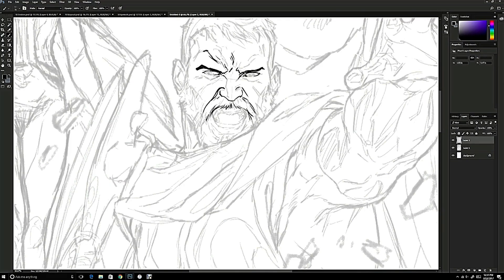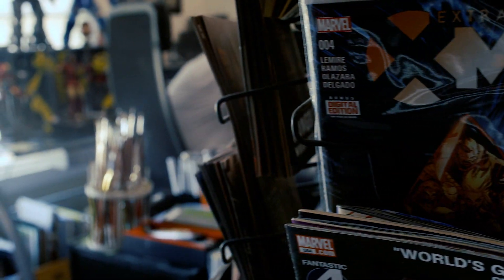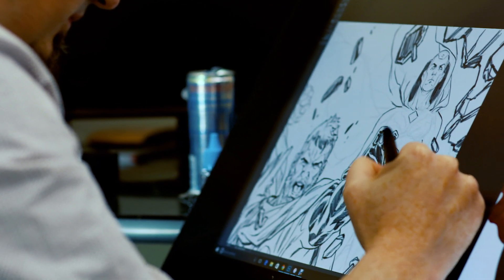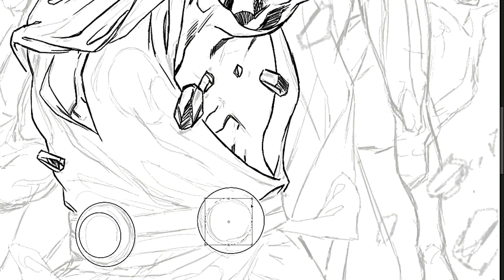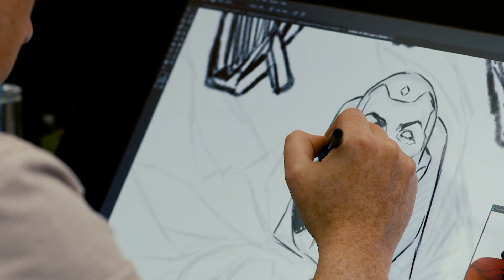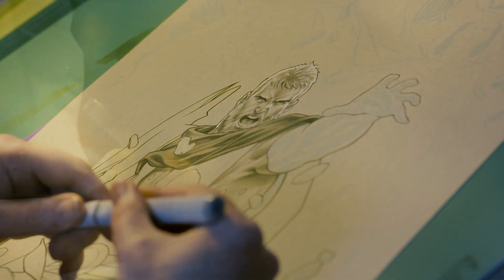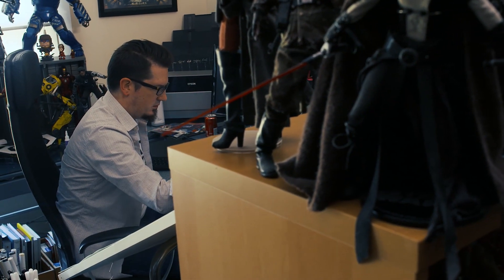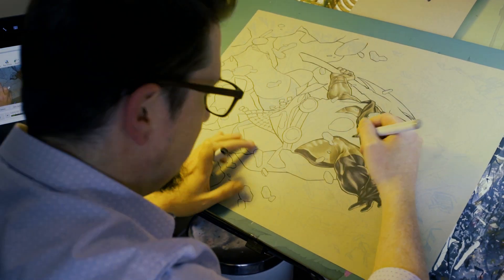Secret Empire #6 by Mark Brooks - Marvel Quickdraw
Watch as Mark Brooks pencils & inks the cover to Secret Empire #6!

Join Marvel Artists every Thursday as they pencil, ink & color the covers and pages of Marvel's All-New Comics!

CREDITS:
Producer: Judy Stephens
Director of Photography: Jason Latorre
Editor: Michael Arginsky
PA: Jason Harvey
Thanks to Mark Brooks